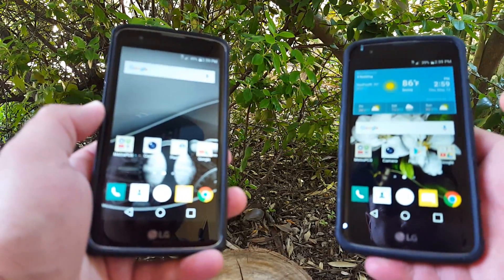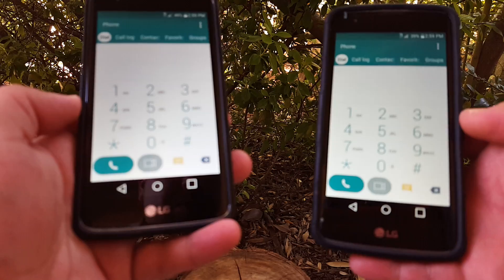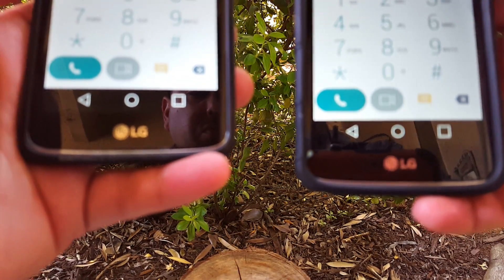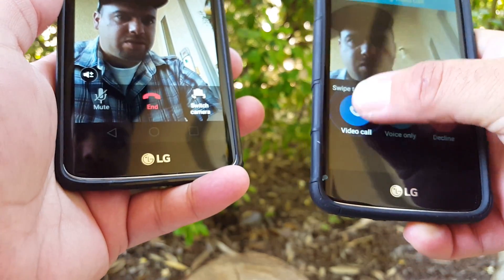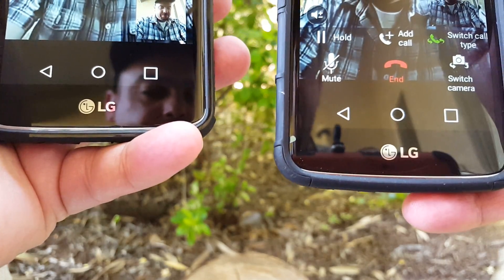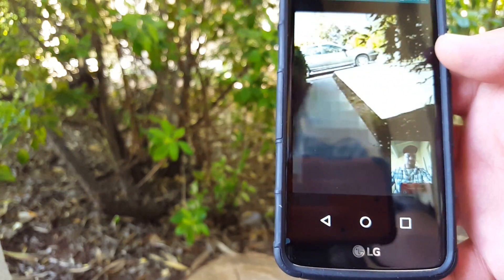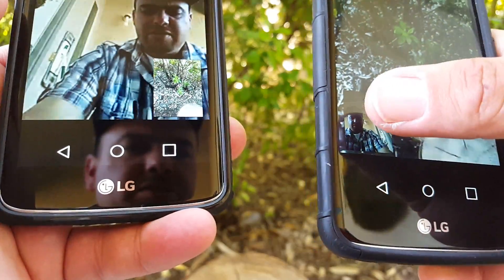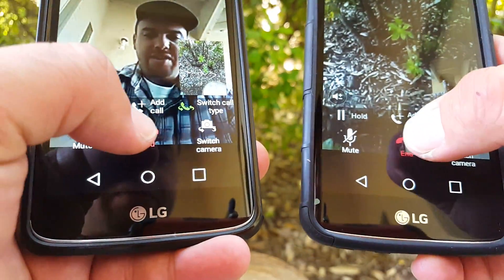Metro pcs How to Video Call works the same for all Metro pcs phones.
So this video I walk you through the video call feature on the LG case 7 for metro pcs it actually works really well and the quality is not that bad you don't have to be connected to Wi-Fi in order to use this all you need is your 4G LTE connectivity so this video is helpful and any way please set the thumbs up button and don't forget to subscribe for more future videos